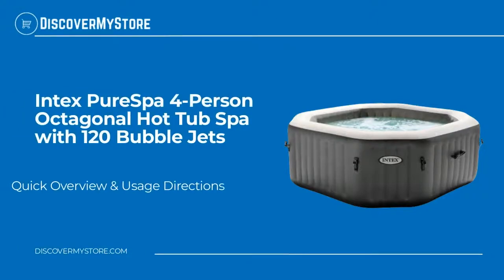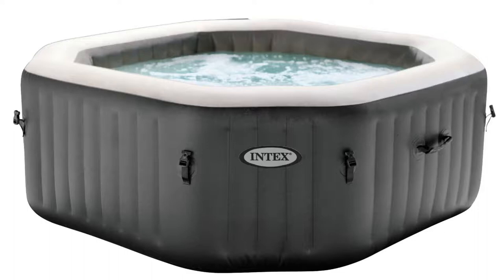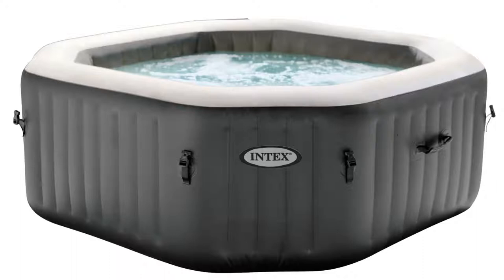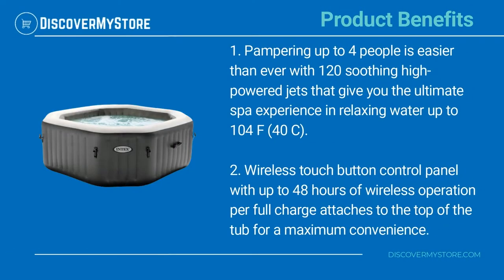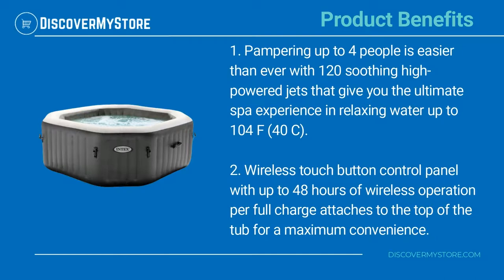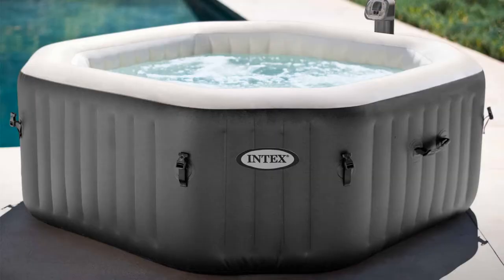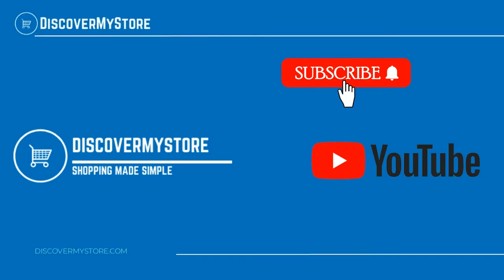Intex PureSpa 4 Person Octagonal Hot Tub Spa with 120 Bubble Jets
In this video, we will quickly overview Intex PureSpa 4 Person Octagonal Hot Tub Spa with 120 Bubble Jets

Let your worries bubble away as you unwind in the total relaxation of the Intex PureSpa 4-Person Portable Octagonal Inflatable Hot Tub Spa. The Greywood Deluxe Spa is a whole new level of indulgence with its sophisticated woodgrain pattern that adds a touch of elegance to any backyard. Its Fiber-Tech interior construction offers superior structural stability while maintaining a comfortable surface and refreshing spa experience.

Product Benefits.
1) Pampering up to 4 people is easier than ever with 120 soothing high-powered jets that give you the ultimate spa experience in relaxing water up to 104 F (40 C).
2) Wireless touch button control panel with up to 48 hours of wireless operation per full charge attaches to the top of the tub for a maximum convenience.

USEFUL RESOURCES